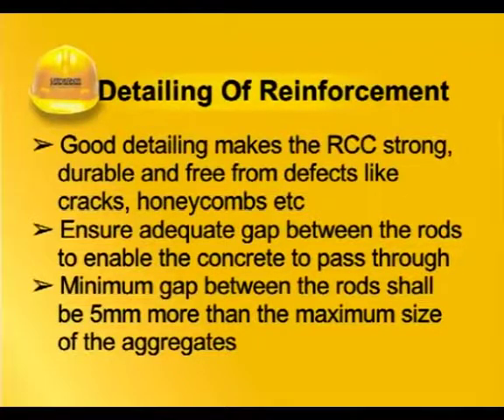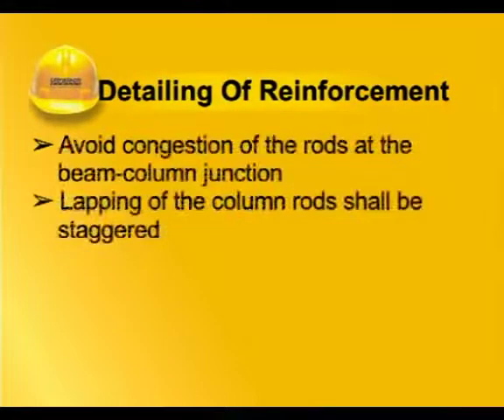Detailing of reinforcement